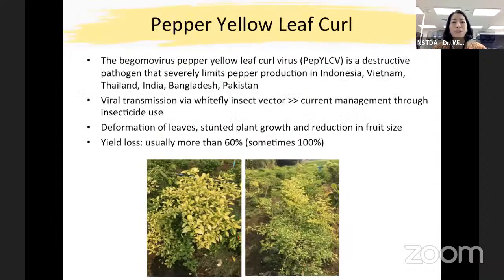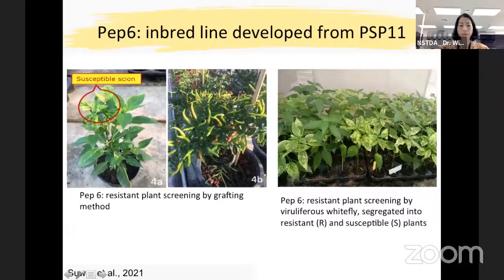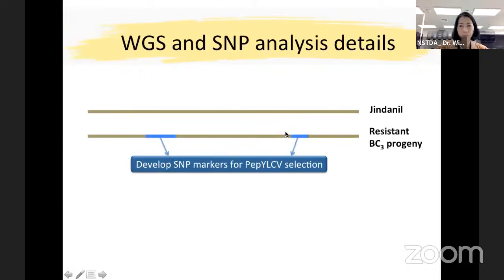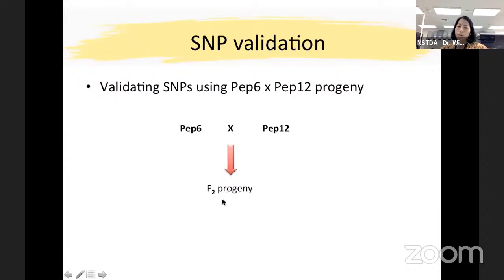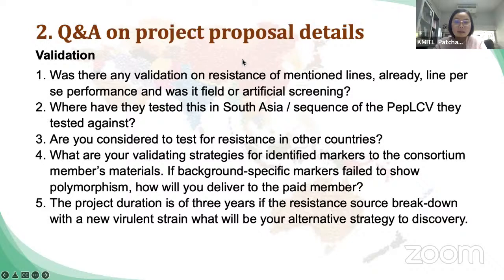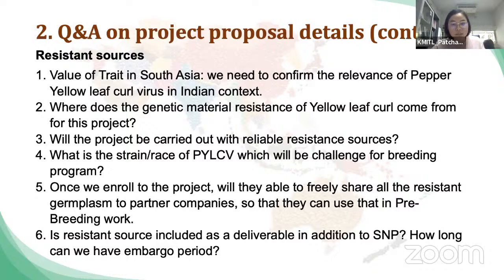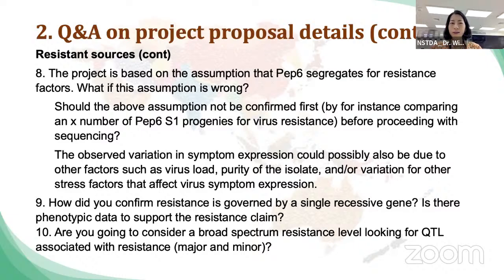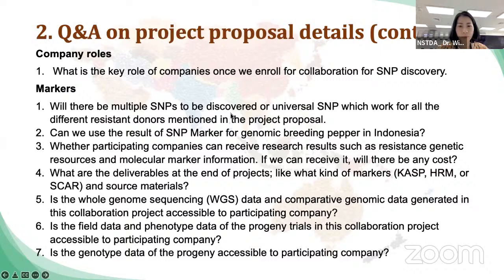APSA-NSTDA-KMITL Project Collaboration Q&A Session